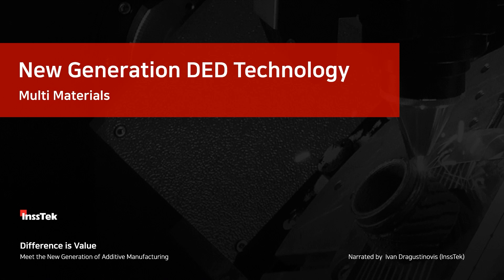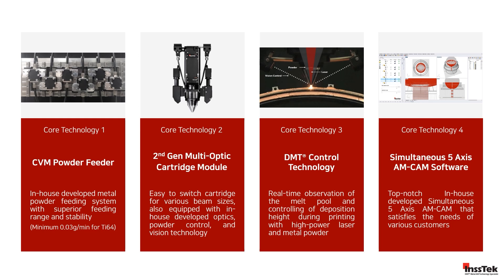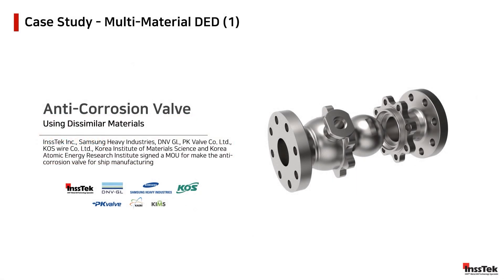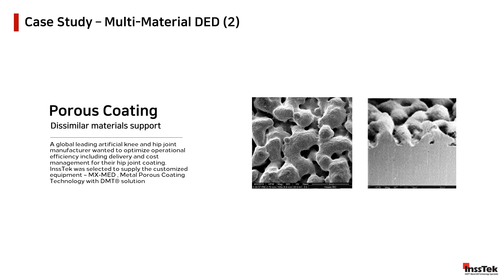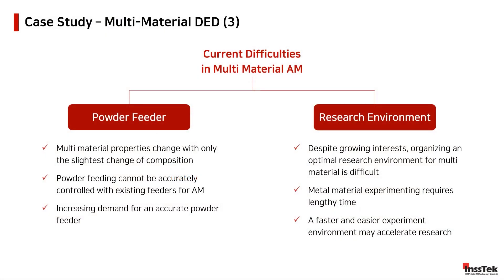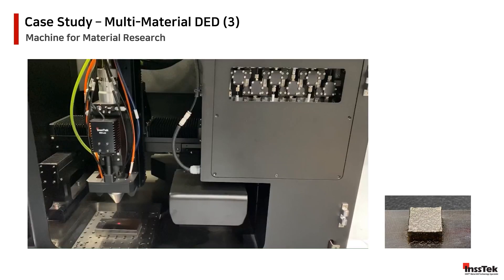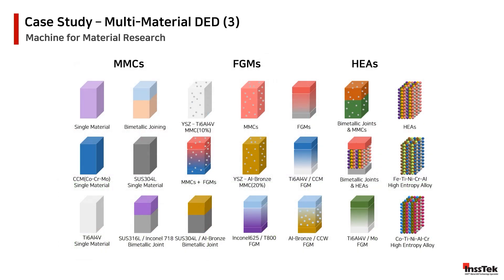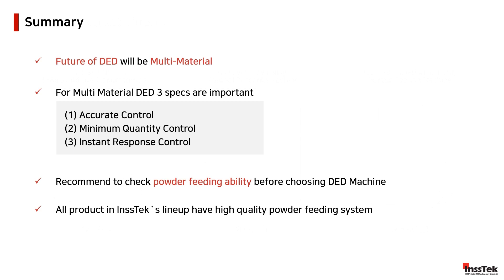Multi Material DED Conference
Up to now, Additive Manufacturing has made a lot of progress by focusing on shape implementation. However, AM technologies focusing on producing freeform shapes do not have an absolute advantage over existing production methods such as machining and casting. The important element that differentiates AM technology from existing processing and casting methods is that it can use multi materials in the production process to suit different functions (corrosion resistance, electric conduction, magnetism, etc) of different parts.

 Thus, we believe that in the future, Multi Material DED technology will be the focal of attention in AM manufacturing. In response, we have built a new precise powder feeder system to implement Mutli Material DED. In this presentation, we will explain the important points of a precise powder feeder system for Multi material printing and share our Multi Material DED experiences. We would like to emphasize the importance of powder feeding ability to users who are considering using AM equipment.